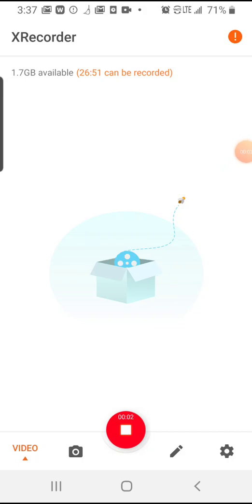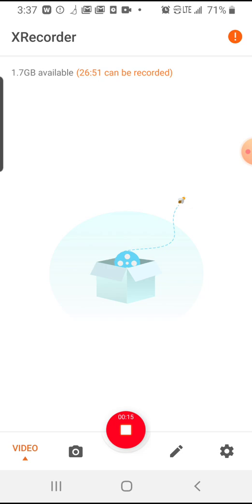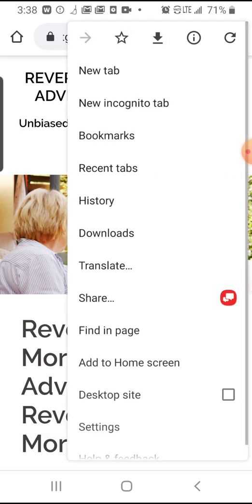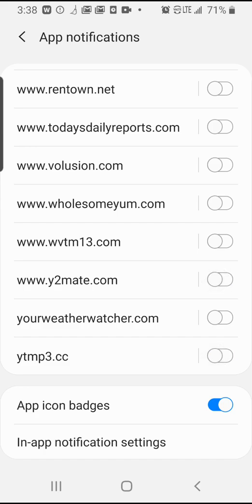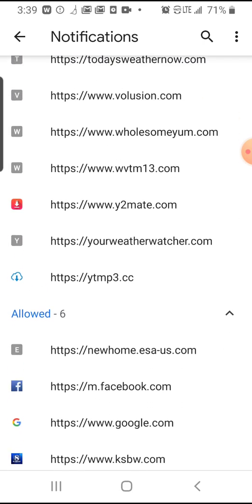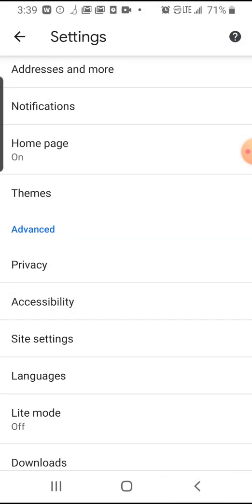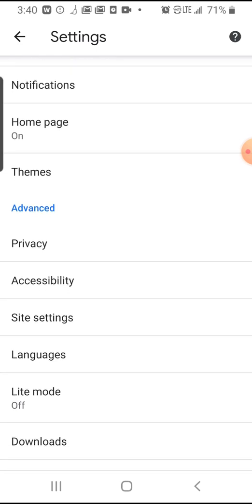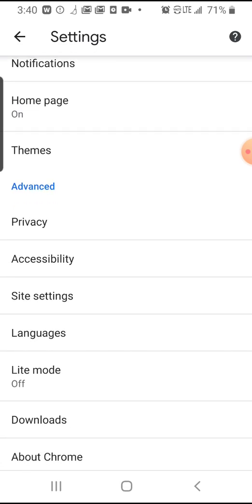How to Remove Y2Mate Popup From Phone (Take Off of Google Chrome Y2Mate.com popups)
How to Remove Y2Mate Popup From Android Phone (Take Off of Google Chrome Y2Mate.com popups)

💰💰💰 Check the VERY bottom of the description to get your Make Money Online blueprint

Did you use Y2Mate to convert a video to MP4 or MP3?  Are you wishing you didn't because you now get an annoying, seemingly non stop pop up on your phone and / or computer (down to the bottom right on your computer)?  That was me.  Guess what, it took me a while to figure how to stop these dang popups.  Hopefully you haven't spent too much time trying to figure out how to get rid of this crazy pop up.

Steps to remove pop ups from your phone (android Samsung Galaxy s9 for me):

1. Open Google Chrome Browser.
2. Click 3 little dots towards the top right.
3. Scroll down to "settings" and click it.
4. Look for  "notifications".
5. If you clicked "notifications", just scroll to the bottom since it's probably alphabetical.  Find Y2Mate and turn off the notification.

Steps to remove y2mate.com trojan popup from desktop or laptop:

1. From Google Chrome, click 3 little dots towards top right corner.
2. Scroll down and select "settings".
3. From there, look for Privacy and Security.  You may have to select "Advanced" to find it.
4. Then, select "Site Settings".  You may have to click "more" to find it.
5. From there, click "notifications".  Now, you'll see the words "block" and "allow".  Looked for Y2mate in the "Allow"ed and then when you find it, click the 3 little dots on the right of it.  Once you click those 3 dots, you can choose "block" or "remove".  I just chose "block" and stopped getting those pesky popups right away. It's that easy.  Cheers!

🙌 JUST STARTING OUT? GET MY BOOK FOR $1!

🔴If you prefer to use a professional service, this one is very good: